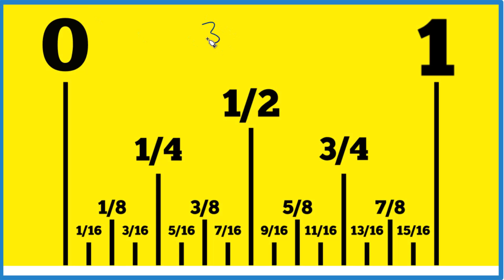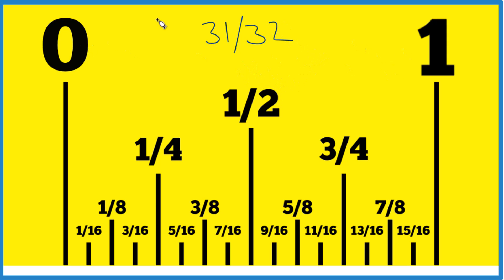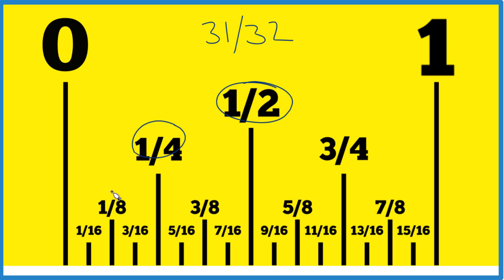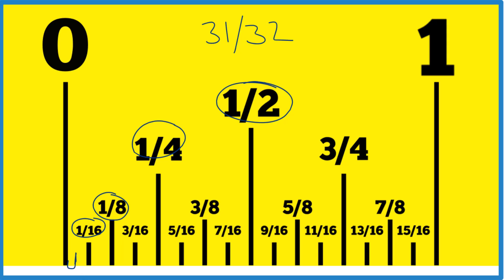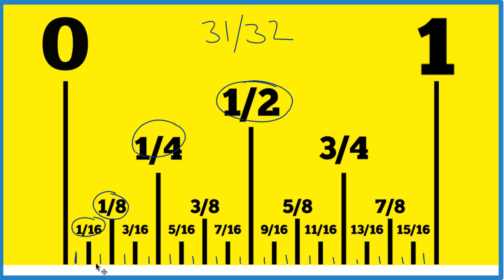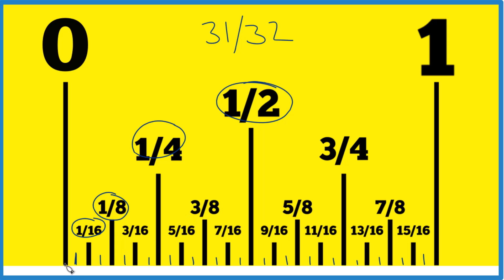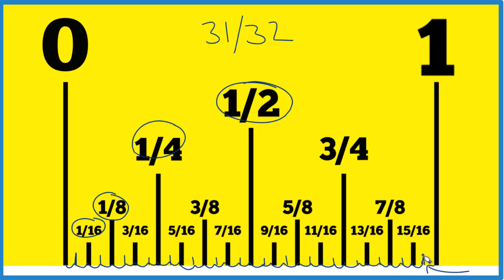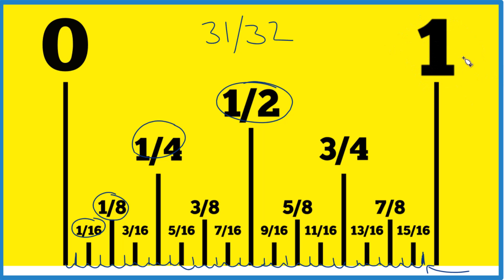How to Find 31/32 on a Ruler or Tape Measure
Starting from 0, we need to count up to 31/32.

To find 31/32:
Count each 1/32 mark from 0.
By counting thirty-one of these 1/32 marks, you will reach 31/32.

So, what we're looking for is the thirty-first 1/32 mark on the ruler. This is 31/32 on your ruler or tape measure.